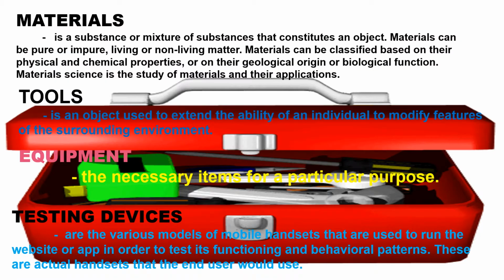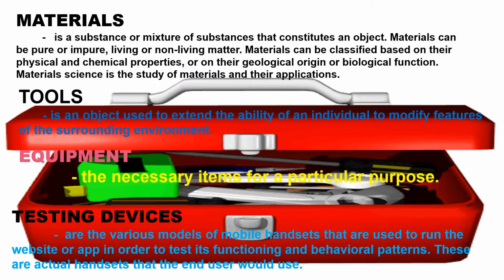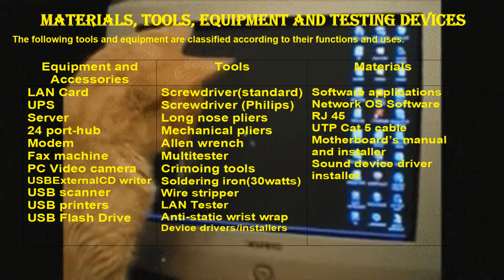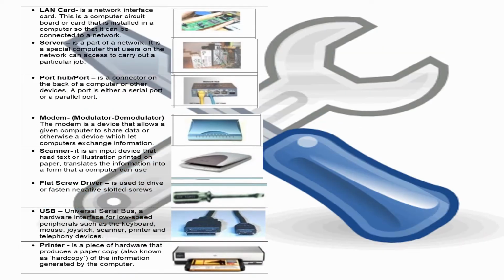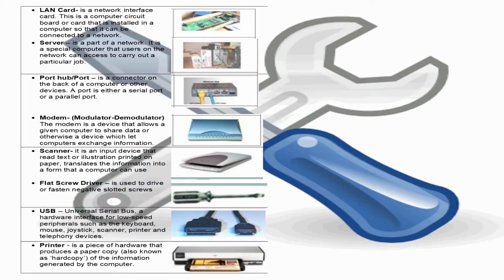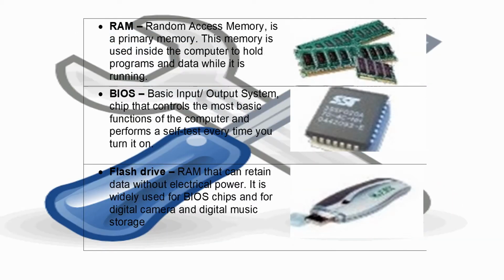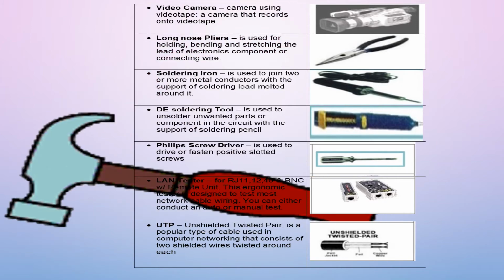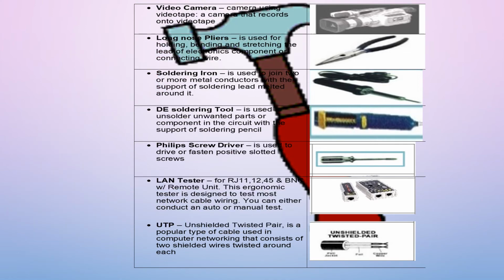ICT 9 Q-3 WEEK 2